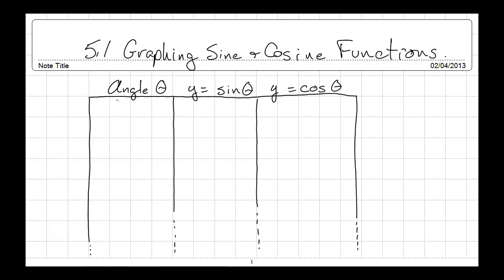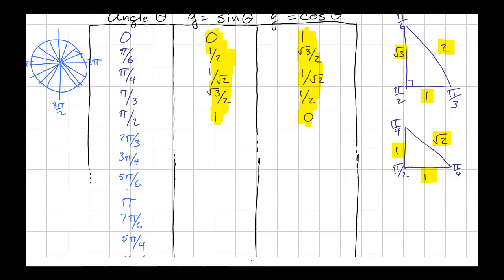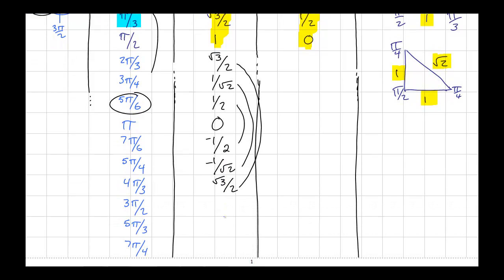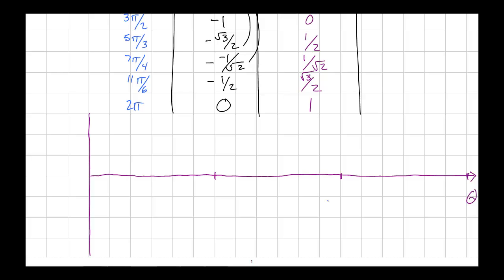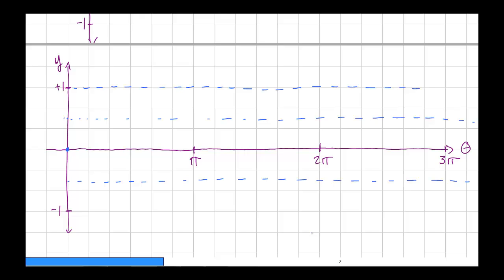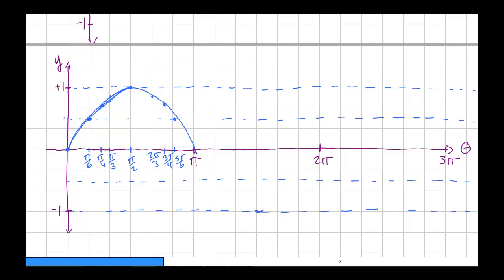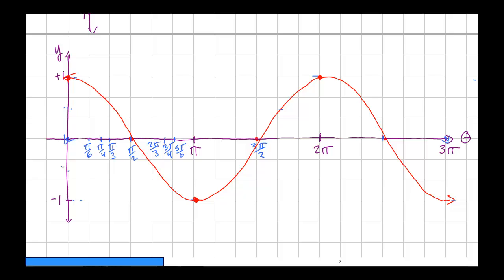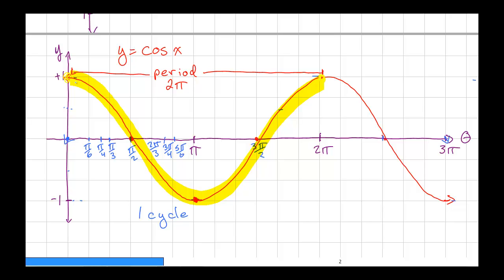5.1 Graphing sine and cosine functions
5.1 Graphing sine and cosine functions